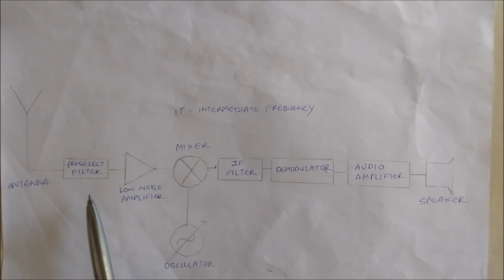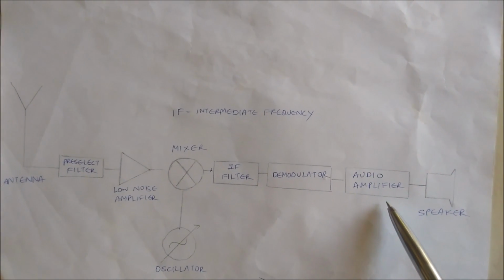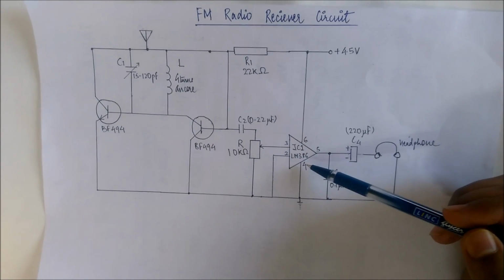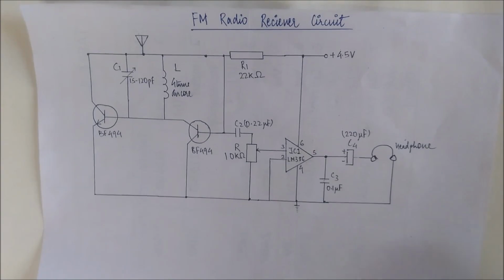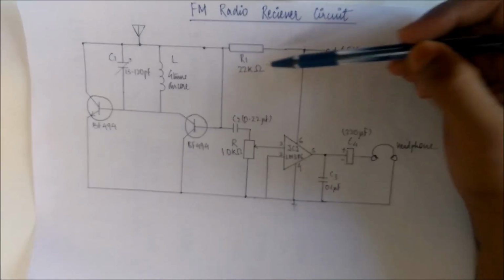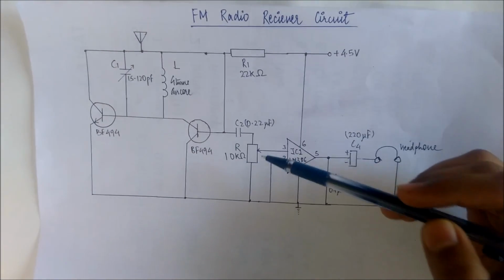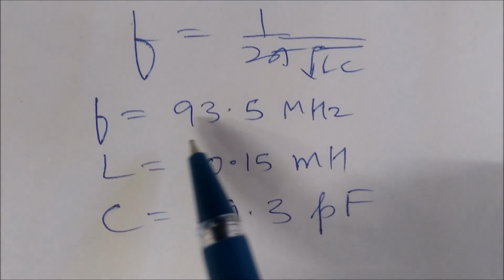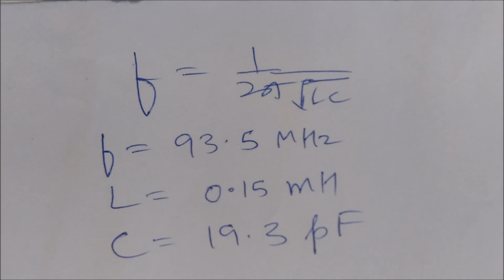FM Radio Receiver Circuit Ell100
Made By Akshay Kumar Pansari, Shobhit Jain, Rahul Khetan